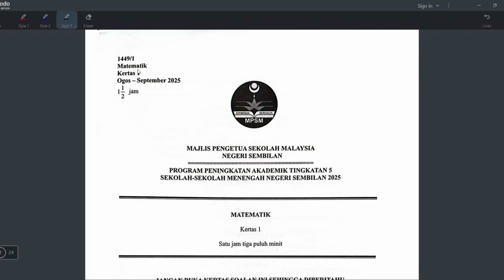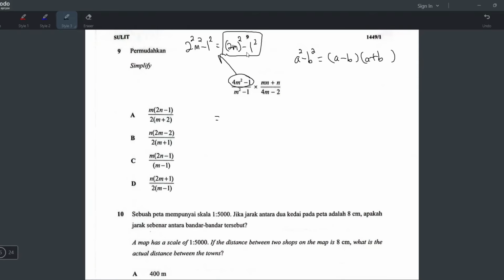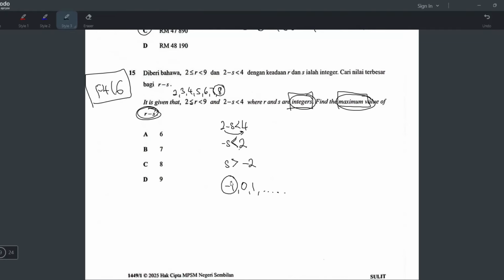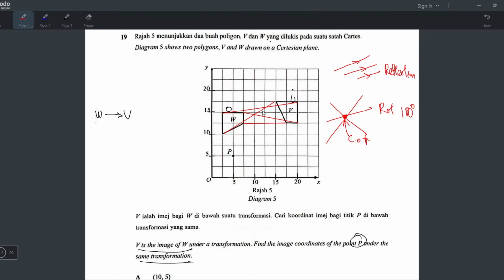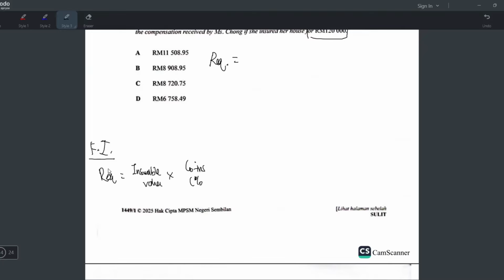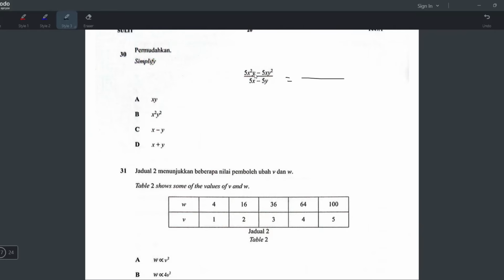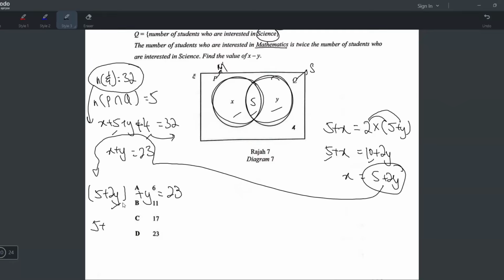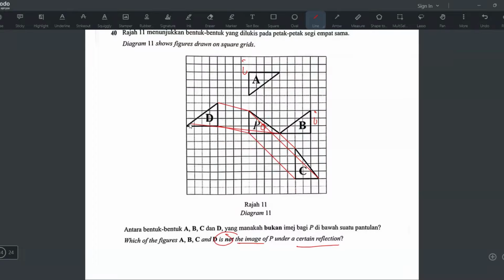Trial SPM Mathematics | Negeri Sembilan 2025 | Paper 1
0:00:00 Intro
0:00:32 Q1
0:02:08 Q2
0:03:47 Q3
0:05:23 Q4
0:07:07 Q5
0:08:52 Q6
0:11:50 Q7
0:13:46 Q8
0:16:02 Q9
0:18:58 Q10
0:21:50 Q11
0:23:47 Q12
0:27:41 Q13
0:28:49 Q14
0:31:05 Q15
0:34:13 Q16
0:38:38 Q17
0:43:52 Q18
0:47:34 Q19
0:58:59 Q20
1:00:50 Q21
1:03:59 Q22
1:06:18 Q23
1:11:20 Q24
1:13:52 Q25
1:16:44 Q26
1:19:16 Q27
1:21:29 Q28
1:22:25 Q29
1:23:58 Q30
1:26:20 Q31
1:28:51 Q32
1:31:51 Q33
1:35:07 Q34
1:37:32 Q35
1:41:43 Q36
1:44:42 Q37
1:46:10 Q38
1:49:13 Q39
1:55:20 Q40